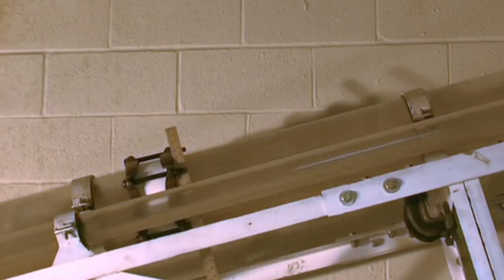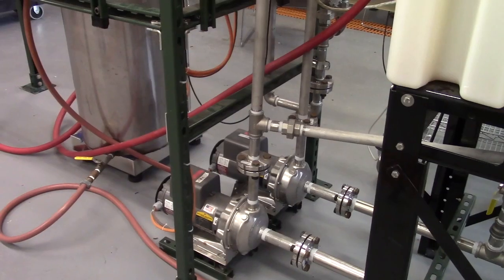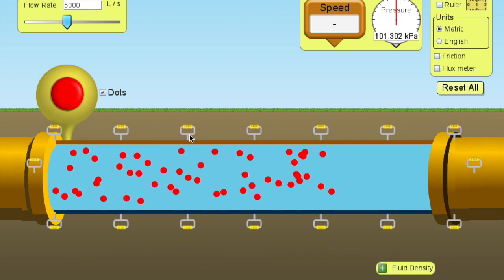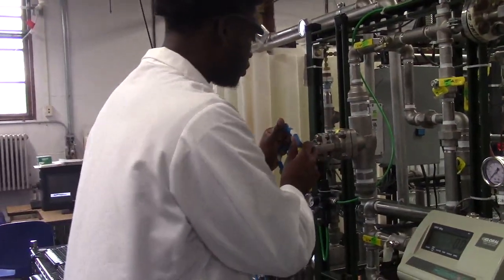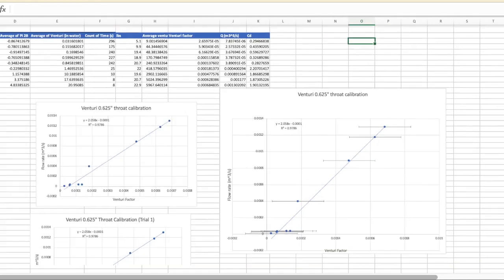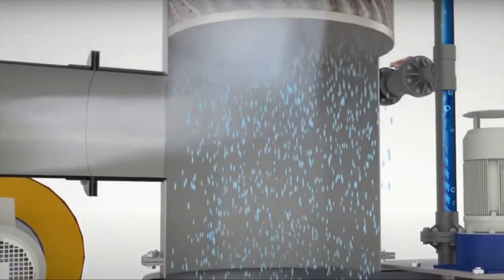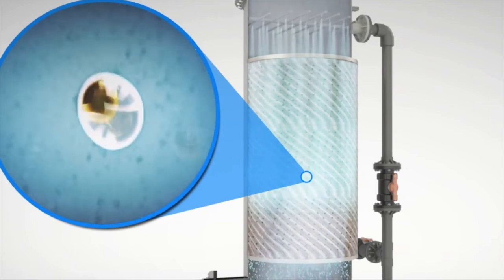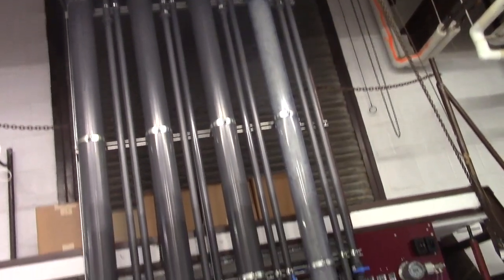Fluid Flow and Packed Tower by Coefficients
Group name: Coefficients
Group members: Dianna Barr, Oshio Oyageshio, Kristen Sparhawk
Year: 2022